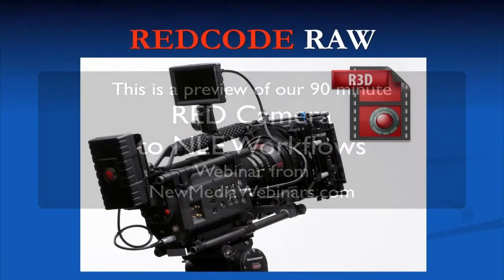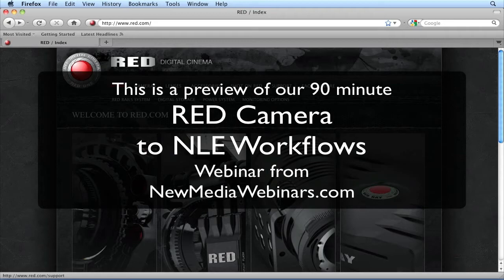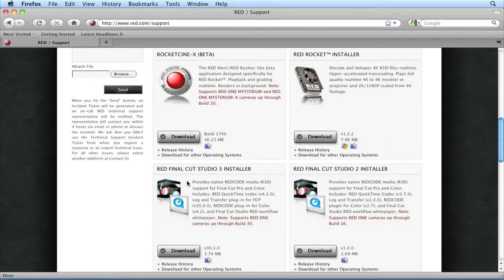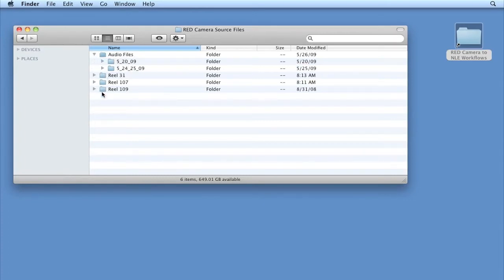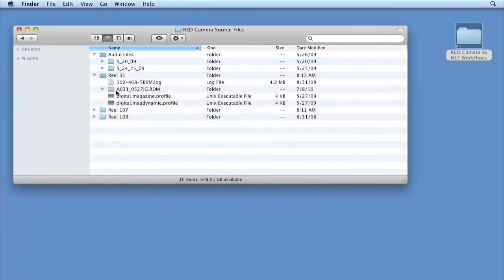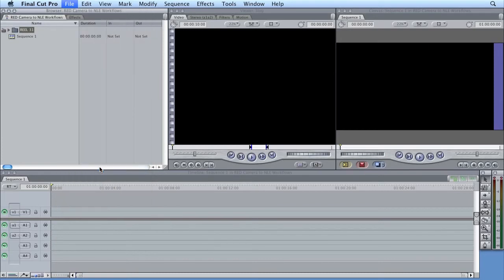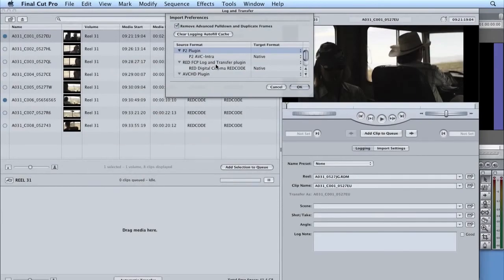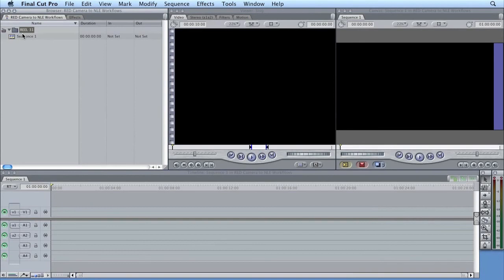RED Camera to NLE Workflows Trailer.mp4